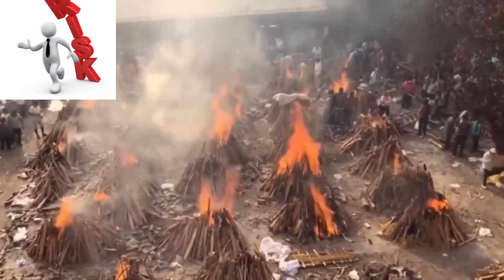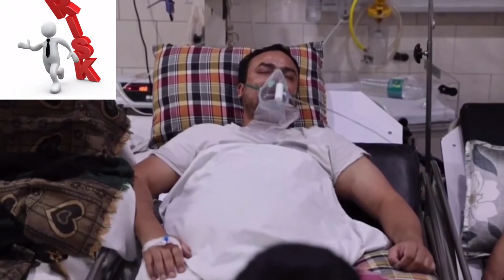Danger! Danger! Danger! Be aware of Indian corona!